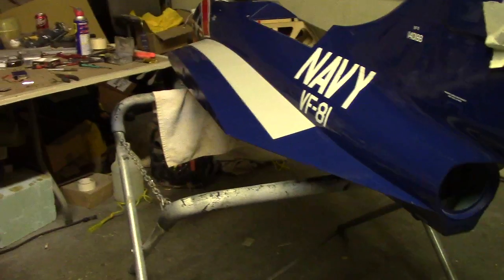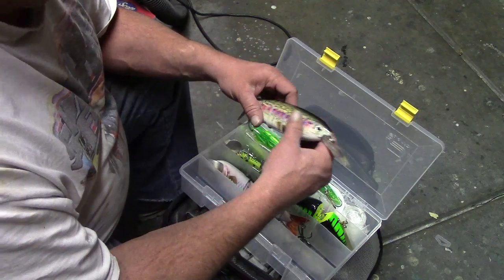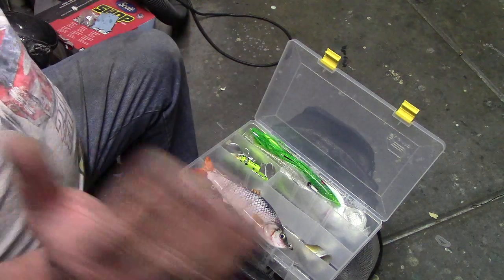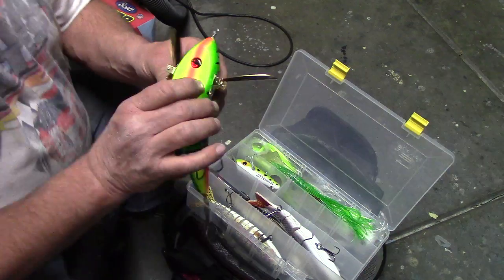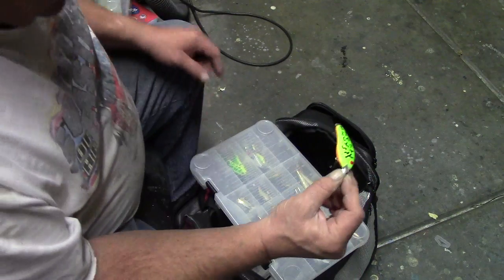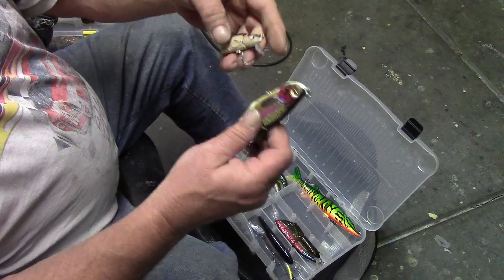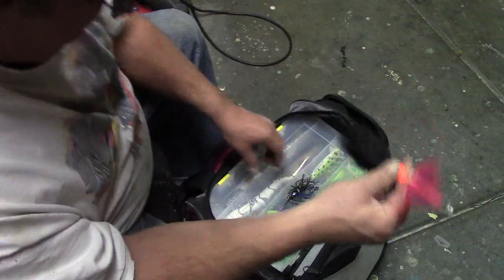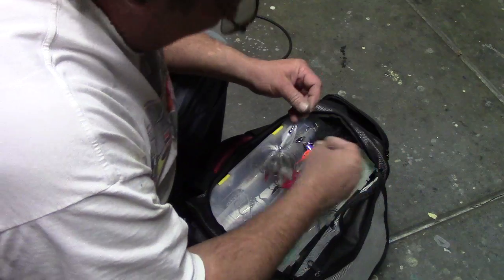I wanna go musky fishing!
going over my tackle box